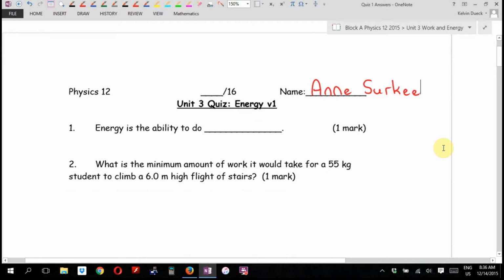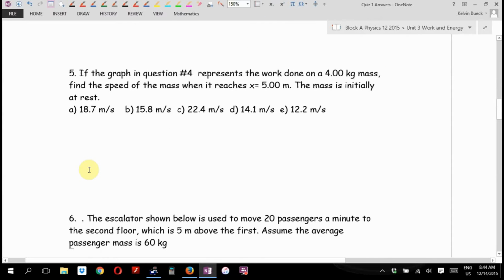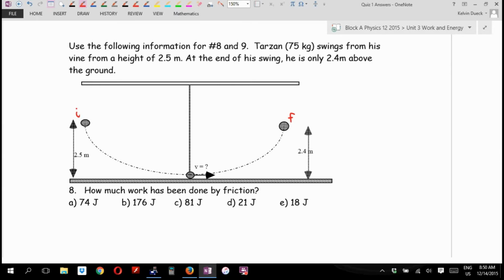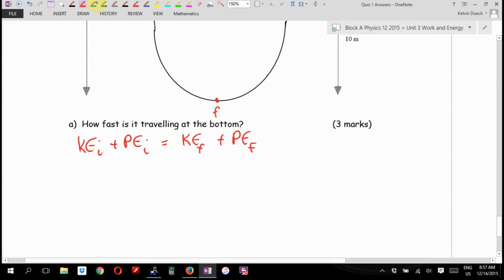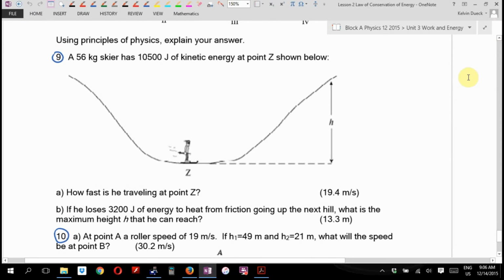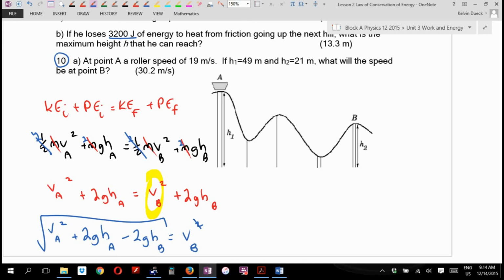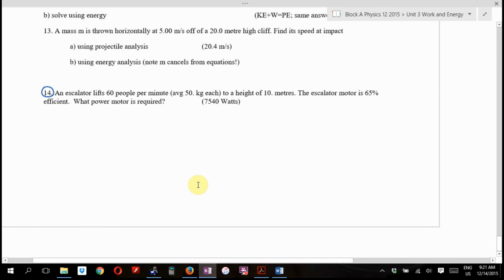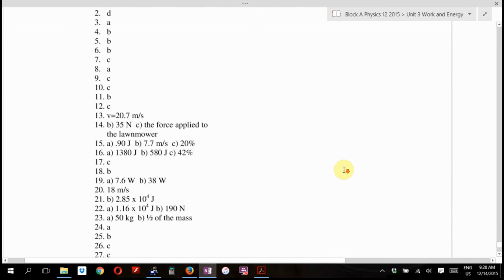Physics 12 U3 Answers to Quiz 1